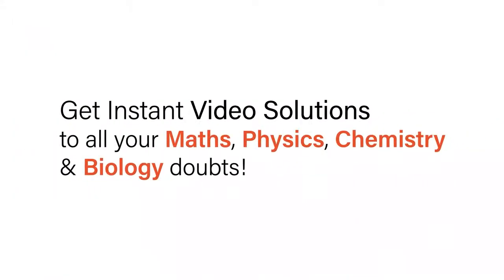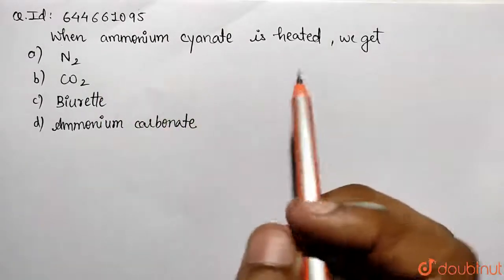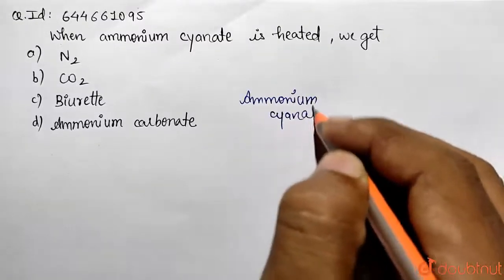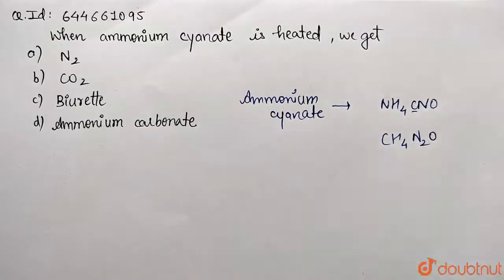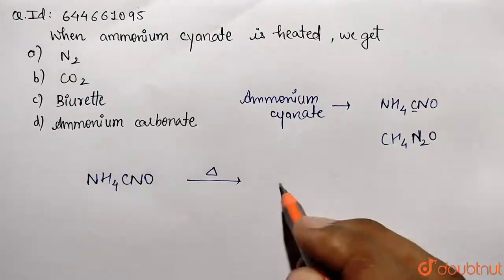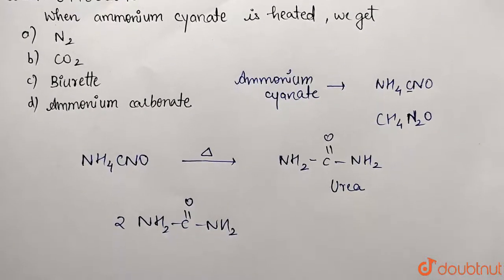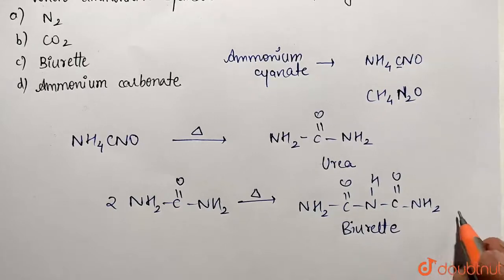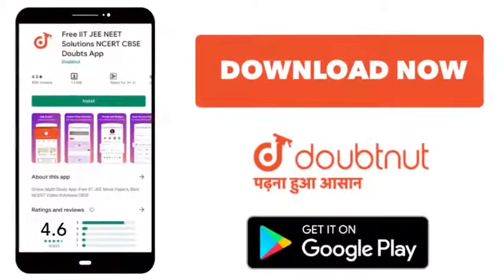When ammonium cyanate is heated, we get: | 12 | ALDEHYDES,KETONES & CARBOXYLIC ACIDS | CHEMIST...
When ammonium cyanate is heated, we get:
Class: 12
Subject: CHEMISTRY
Chapter: ALDEHYDES,KETONES & CARBOXYLIC ACIDS
Board:IIT JEE

👉 Have Any Query? Ask Us.